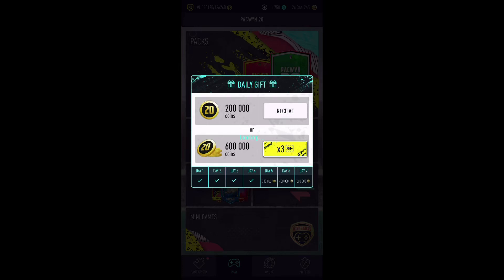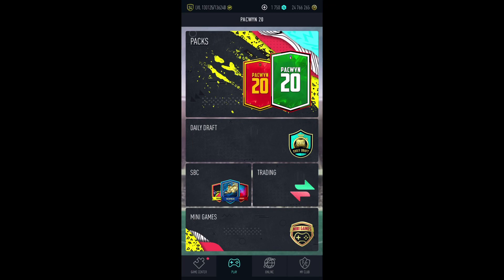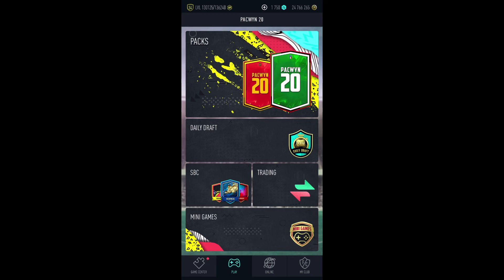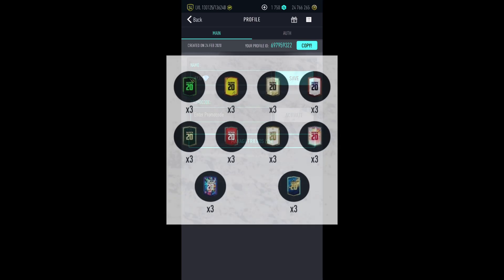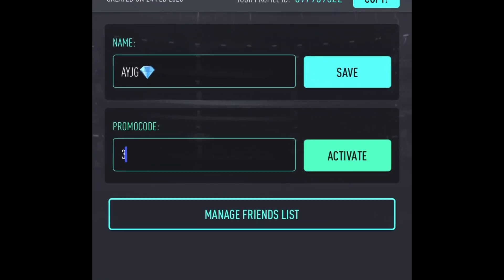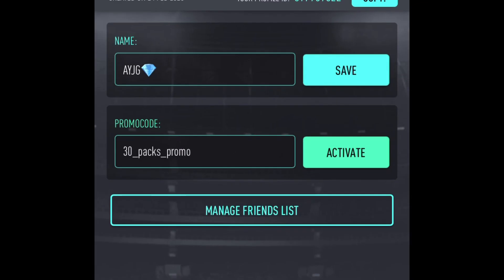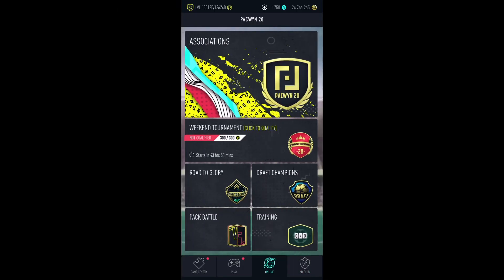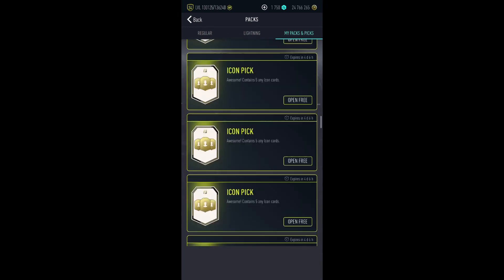How To Get 30 Free Amazing Packs ! *Promo Code* Pacwyn 20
Pacwyn 20 has given us free packs with a new promo code, these include PACWYN community packs, summer heats, totm packs, mixed packs, best of pacwyn, Tm packs, icon packs , TOTSSF packs and TOTT packs!